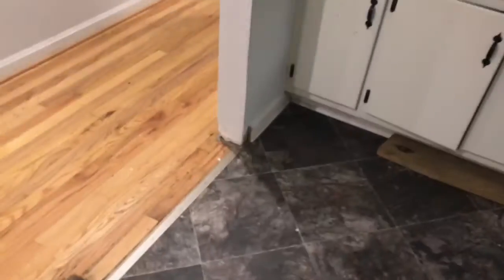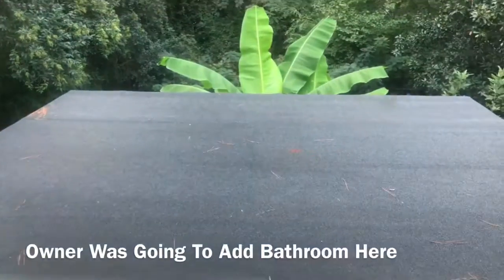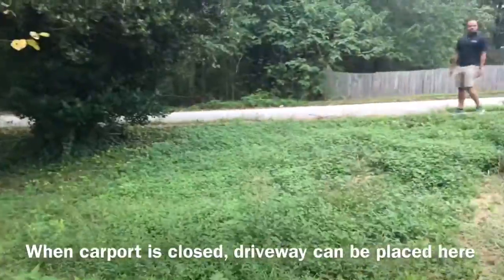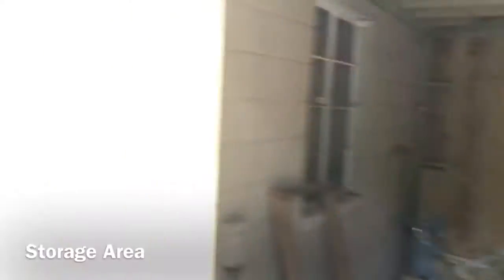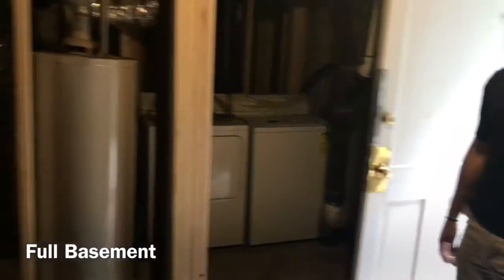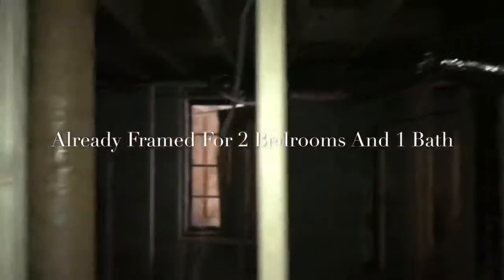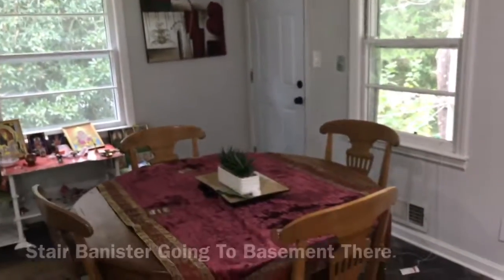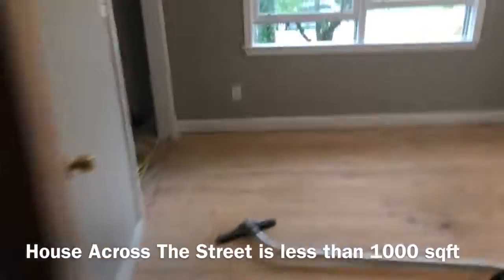Decatur Investment Property